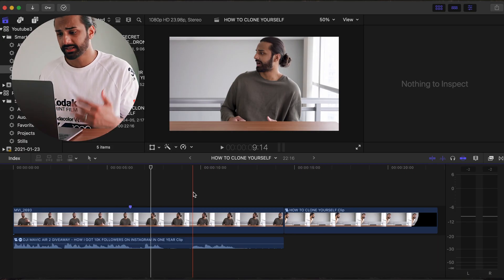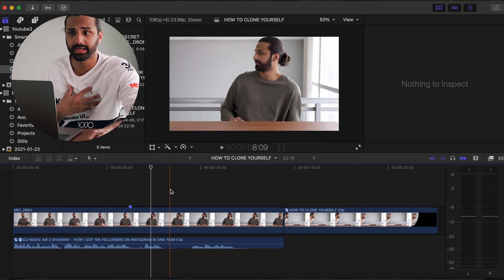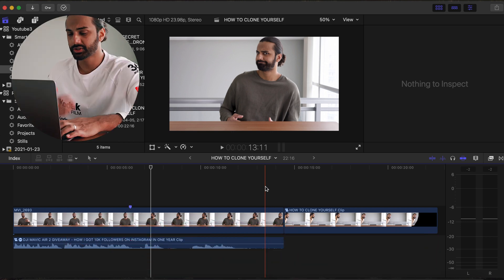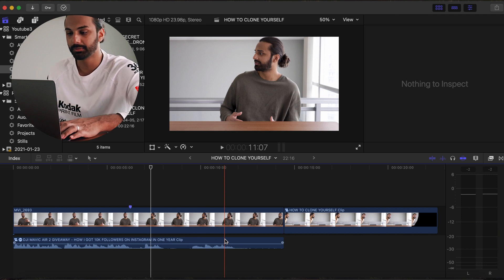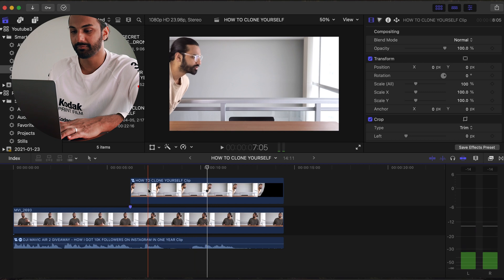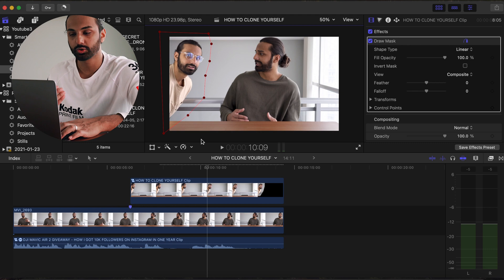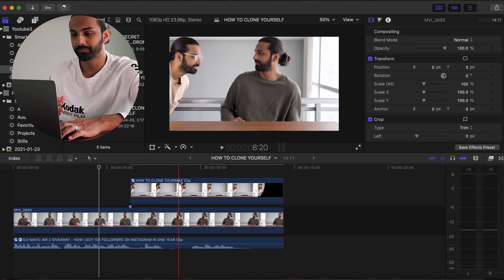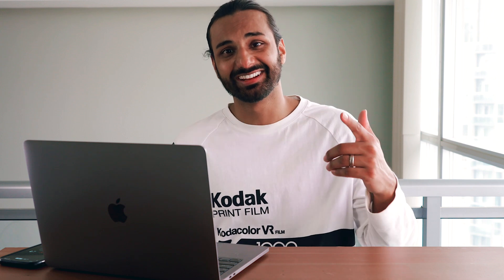How to CLONE YOURSELF in Final Cut Pro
Have you guys ever wondered how to clone yourself? How creators do this special effect? Well don't worry today I'm going to be teaching you guys HOW TO CLONE YOURSELF in Final Cut Pro X. The best part, this Final Cut Pro X tutorial is super straight forward and easy :)

//CAMERA GEAR USED:
○ My DRONE - ​​​
○ ND Filters for my Drone - ​

KEEP CREATING!